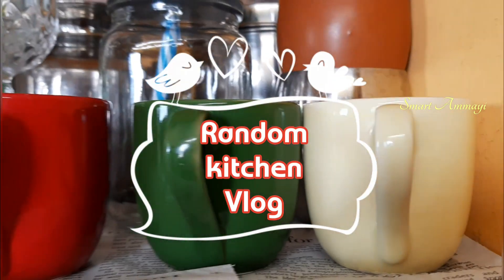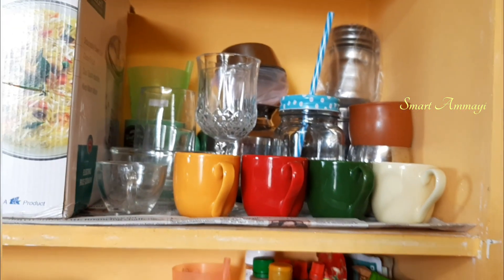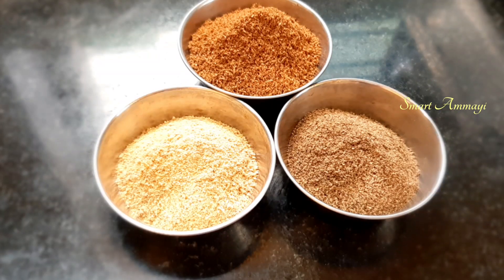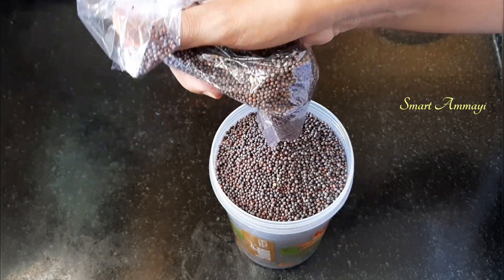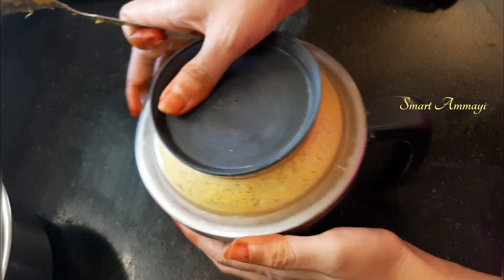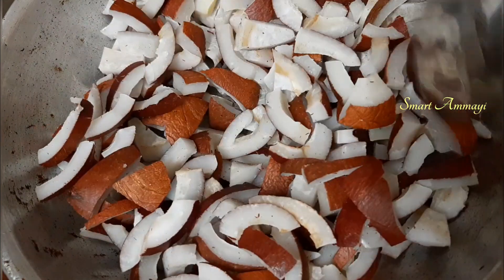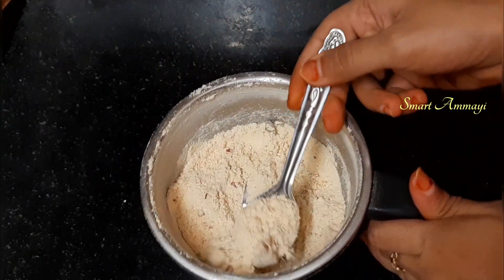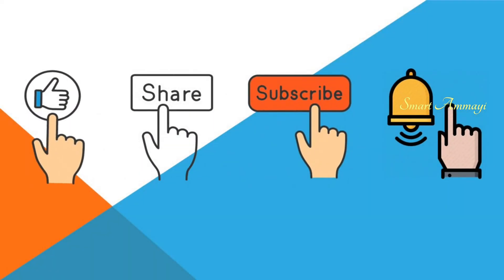DIML | Random Day in my Kitchen | Refilling items with Tips | Importance of Pink salt | Smart Ammayi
Any suggestion can be mentioned in comment box below, I will definitely consider all your thoughts wholeheartedly 🤩.